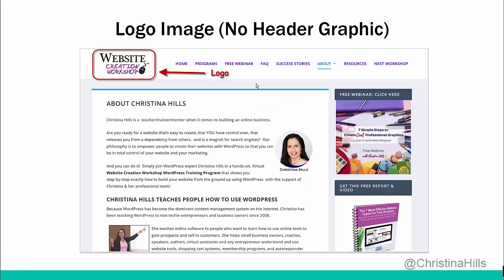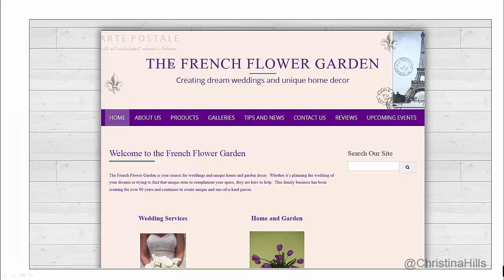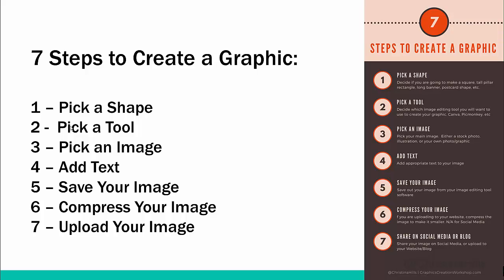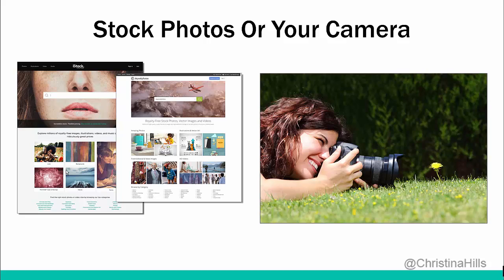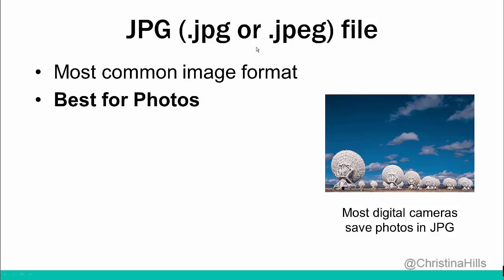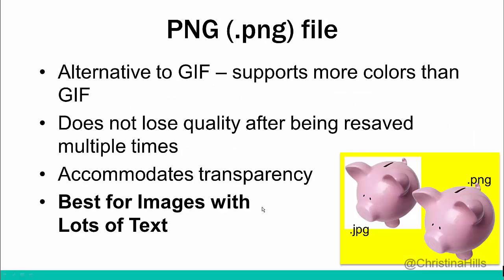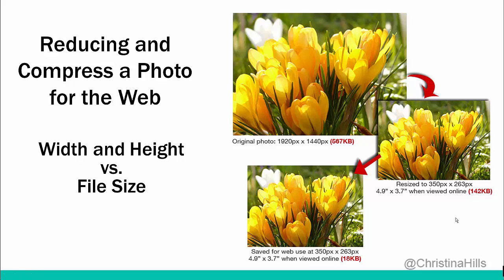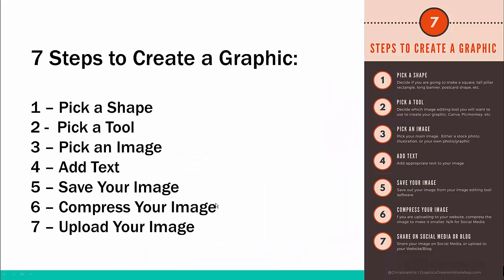7 Steps to Create Great Web Graphics Without a Designer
walks you through the 7 steps to create great graphics without having to hire a graphic designer.  She also reviews what is covered in her 4 session program.